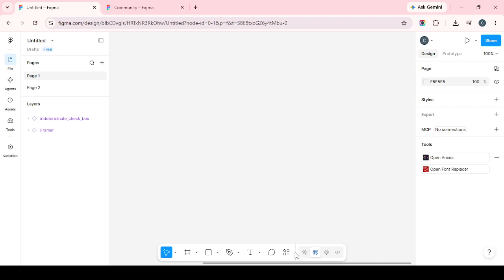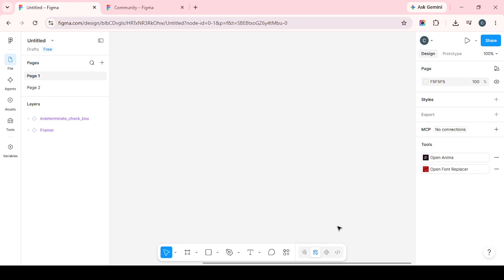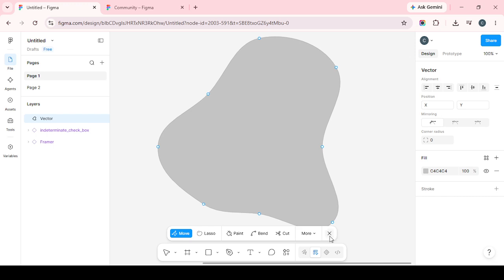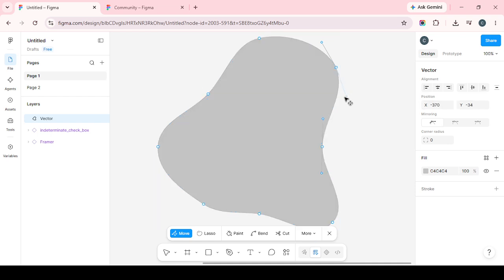How To Use The Blobs Figma Plugin